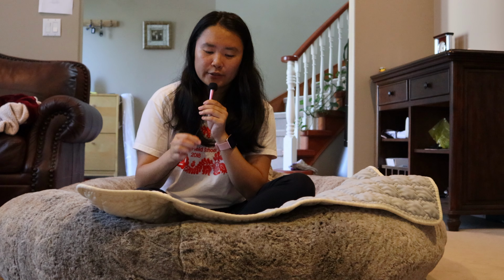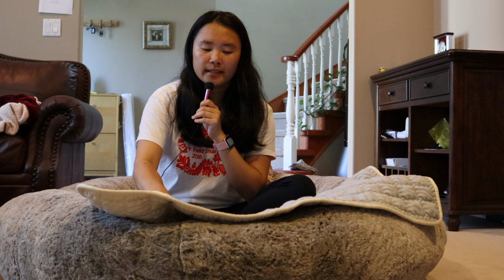ASMR Guided Meditation | Mindfulness Practice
Hi everyone! Today I thought it would be great to practice some mindfulness and be in the present with our bodies and minds, so get ready for some guided meditation!!

I just bought something I saw on Tiktok and knew that I wanted to try it out. I got the human sized dog bed and it's pretty comfortable so what better way than to be comfy in my dog bed and film this guided meditation for you all.

Find somewhere comfortable and listen to my voice as I guide you into some deep relaxation. I hope you enjoy!

I'm on Tiktok!

susanwang_1

Follow Simba (my dog) on Instagram:
simbatheking555